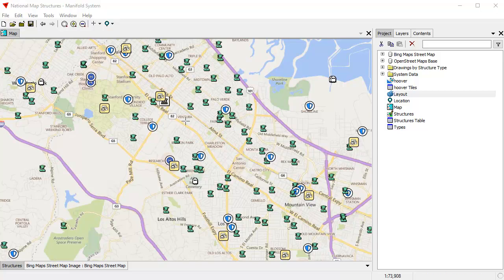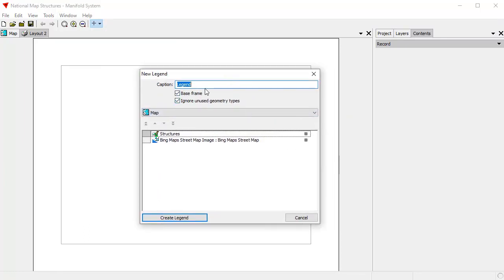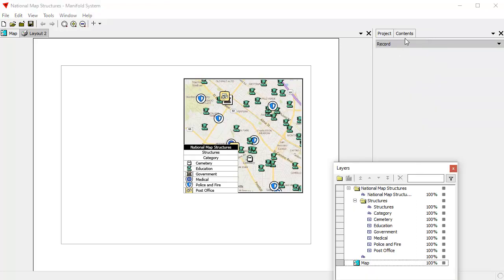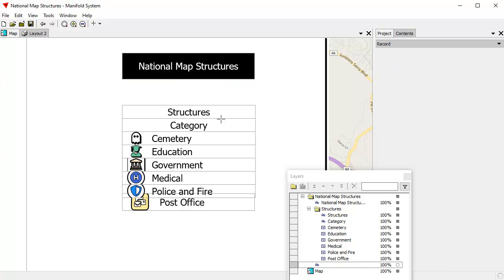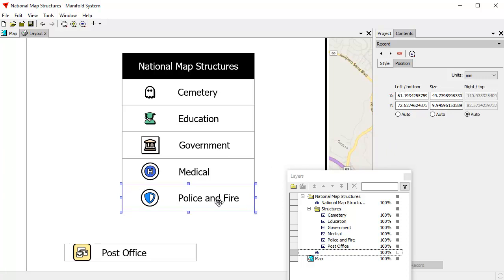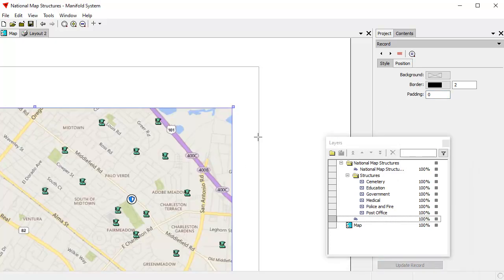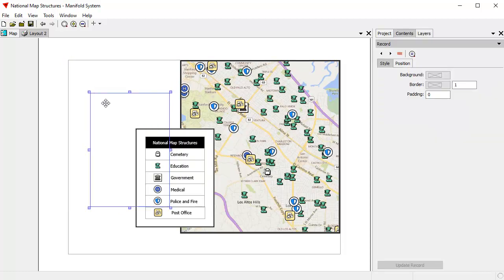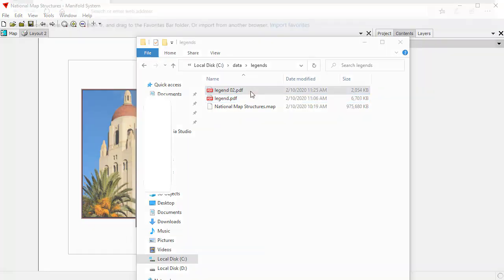Cutting Edge - First Look at Legends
Introducing an experimental Cutting Edge feature before it is documented in the user manual:  The video provides a quick tutorial to creating legends in layouts, with advice on how to handle quirks in the initial implementation.  This allows intrepid early adopters to take advantage of legends right now, and to provide feedback to help guide and prioritize the many GUI enhancements for legends now in production. Upcoming builds will provide numerous enhancements and automated GUI features to reduce tinker time and to make legends faster and easier to create. Participate in that process to make sure the features you want in legends appear right away!